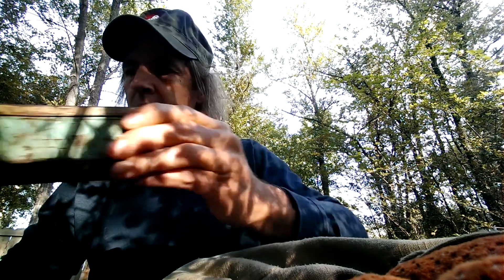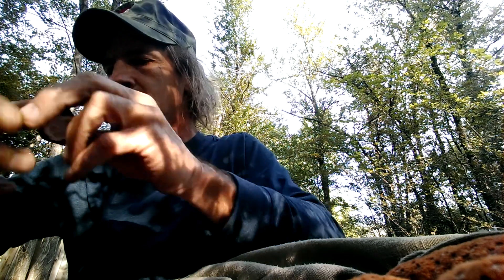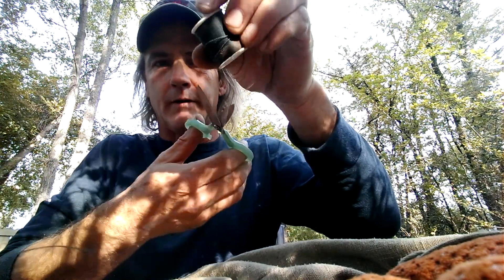How to make arm controller rods for a puppet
Even more exciting than part 1